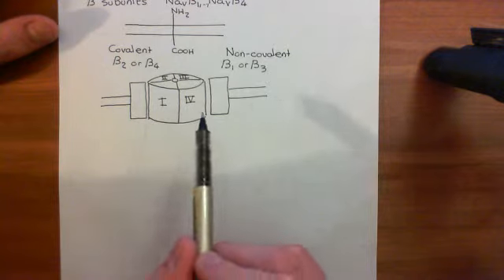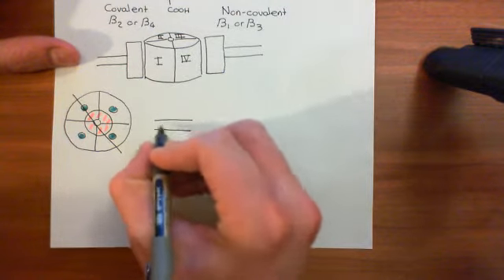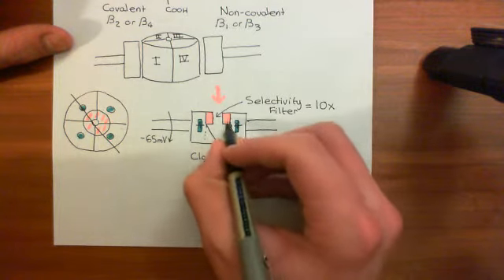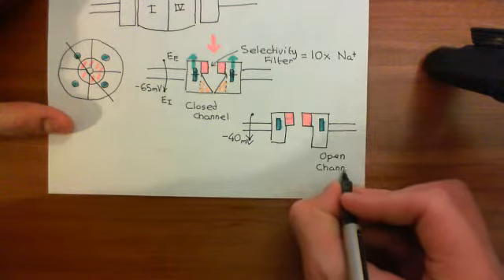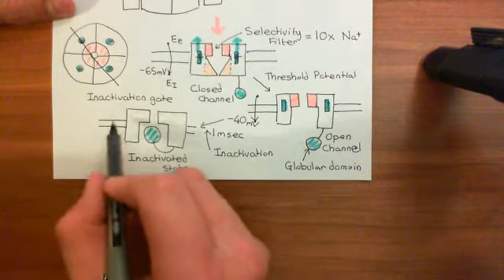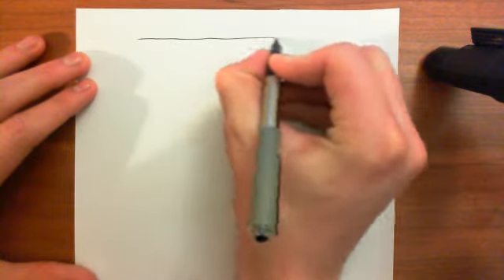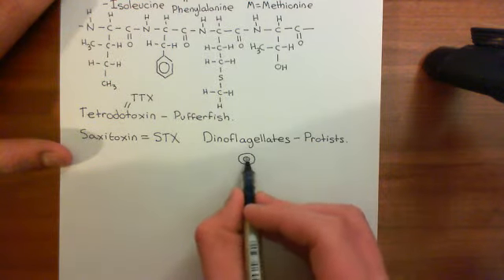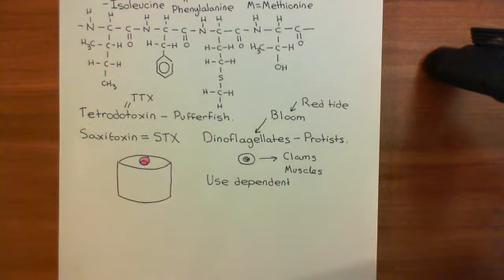Voltage Gated Sodium Channels Part 3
In this video we discuss the structure, the opening mechanism and the inactivation of Voltage Gated Sodium Channels.